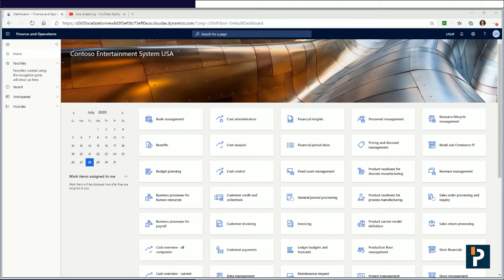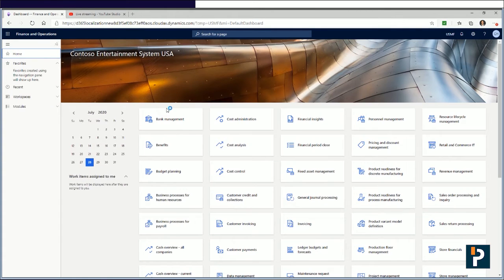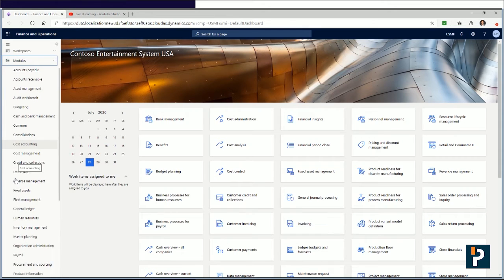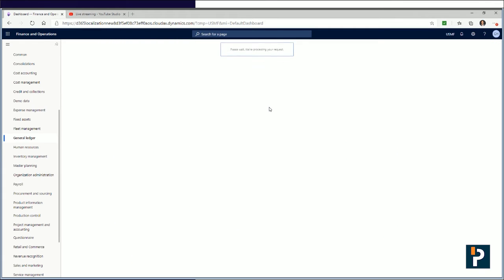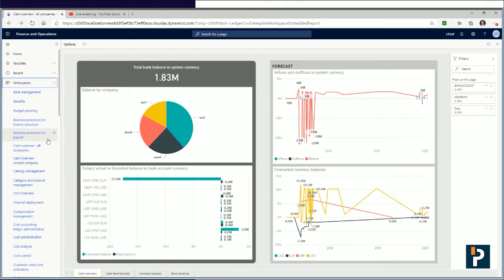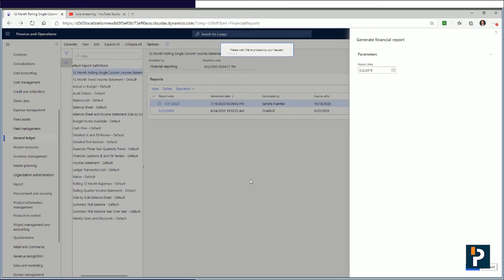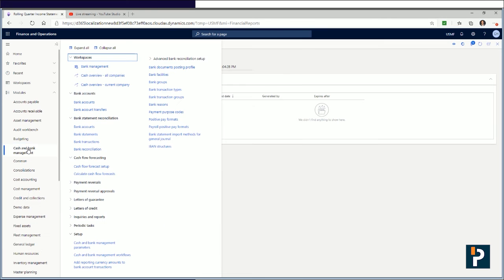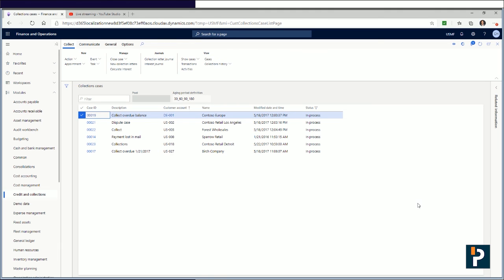Maximize Business Efficiency with Dynamics 365 Finance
Our Managing Partner, Santiago Morales, shows you how to deliver empowered results and maximize efficiency with Microsoft Dynamics 365 Finance, taking the lead in a competitive curve.